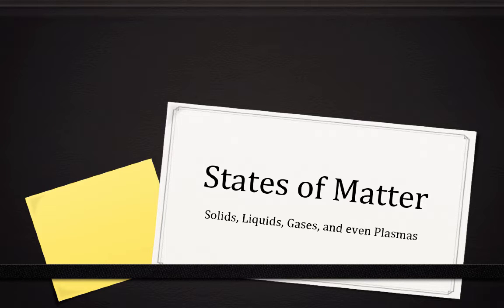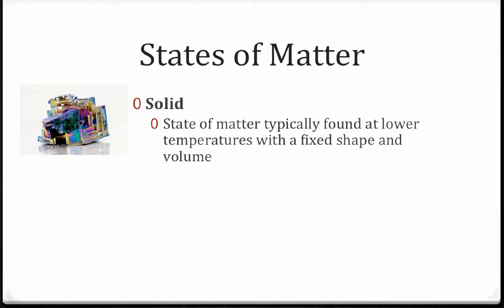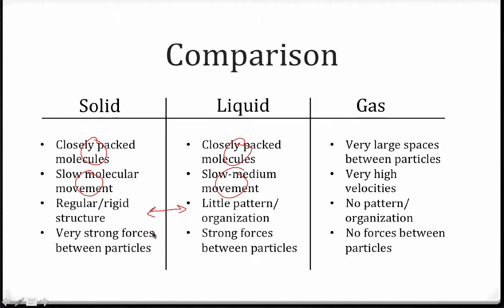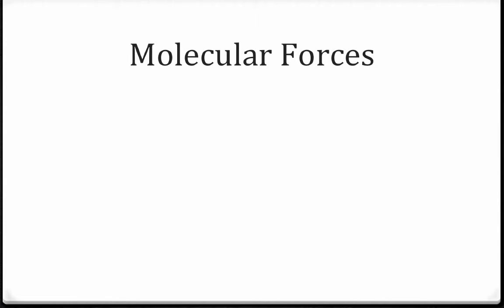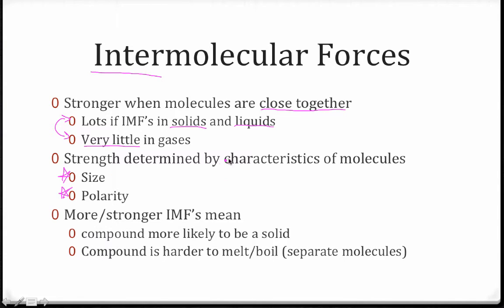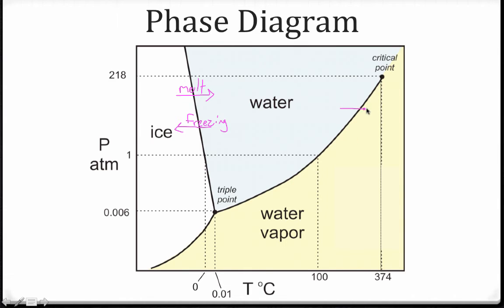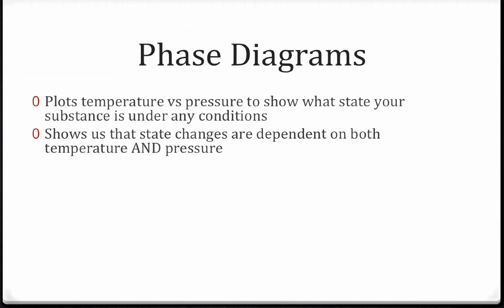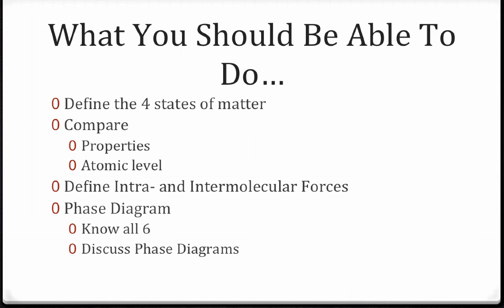States of Matter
A video that outlines the differences between the four states of matter as well as state changes and phase diagrams.